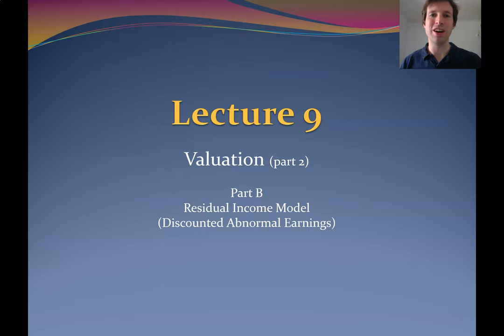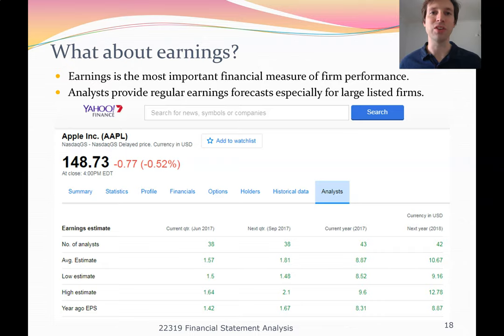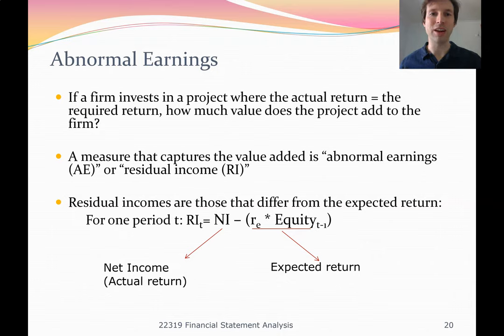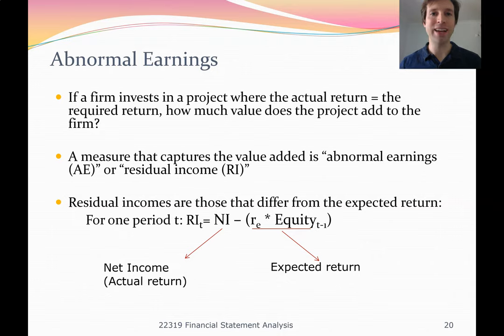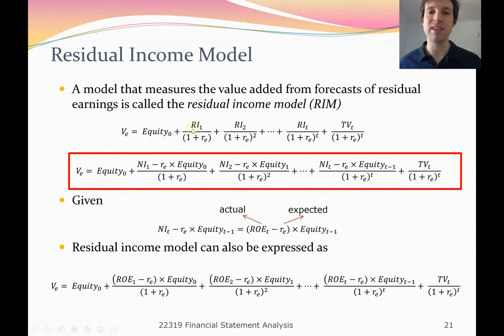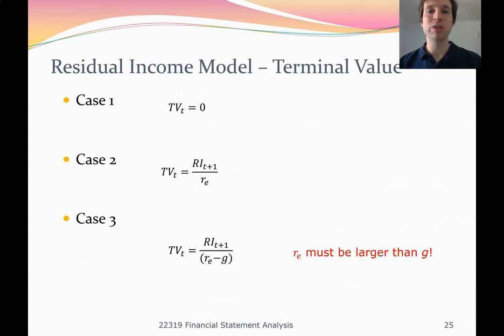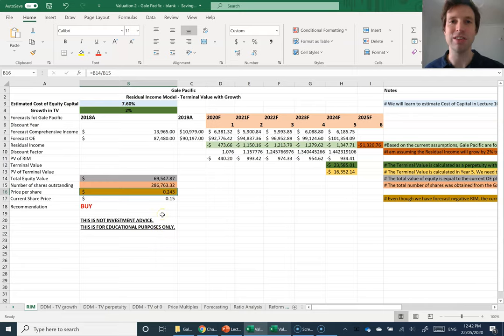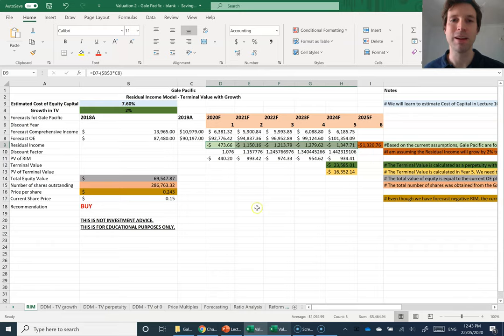Lecture 9B - Valuation 2 - Residual Income Model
Residual Income Model / Discounted Abnormal Earning model including a demonstration on Gale Pacific